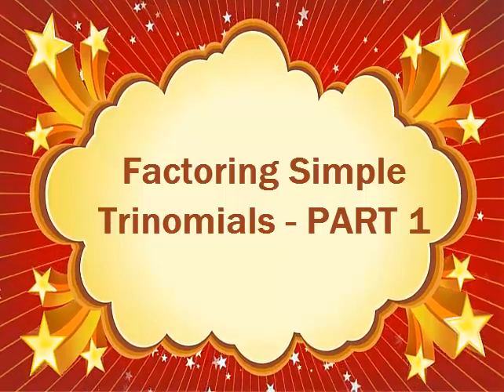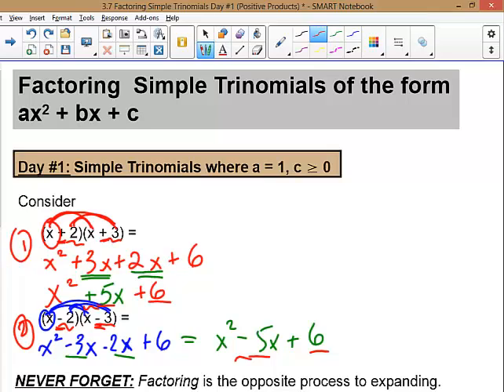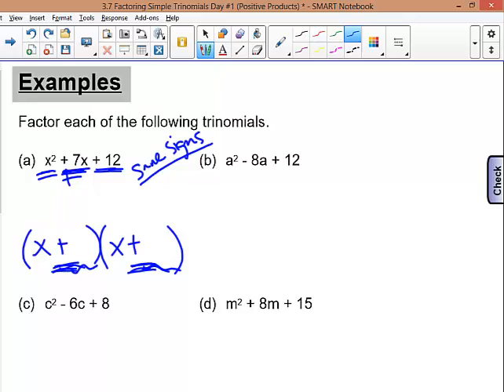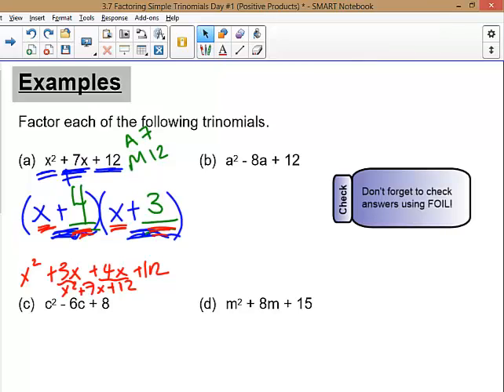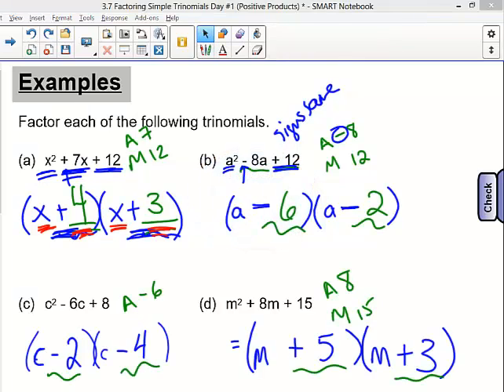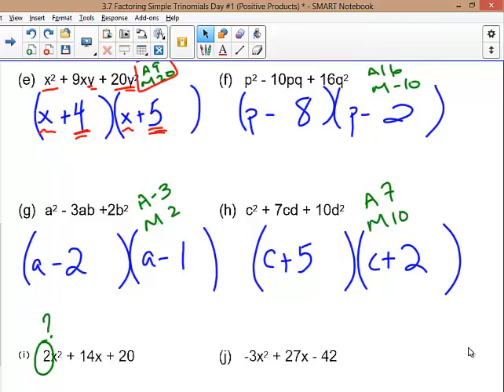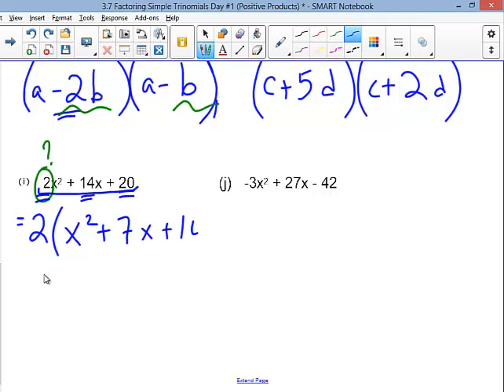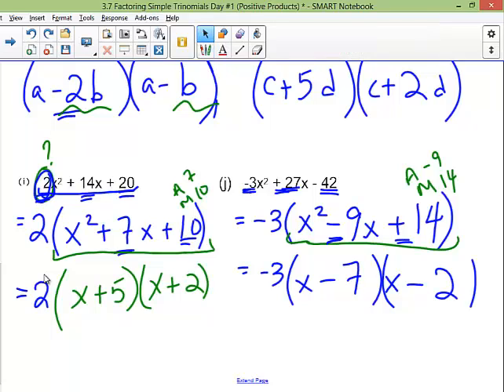3 7 Factoring Trinomials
Apologies for the clacking noise...that was my SMART board pens in the tray!